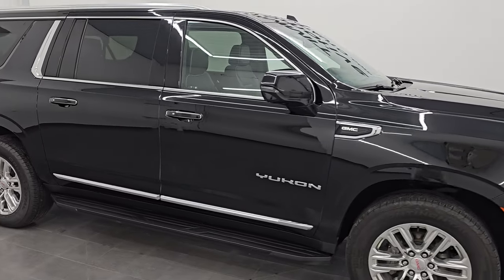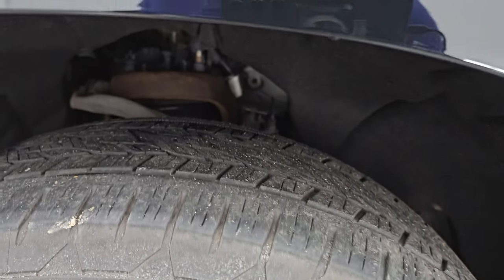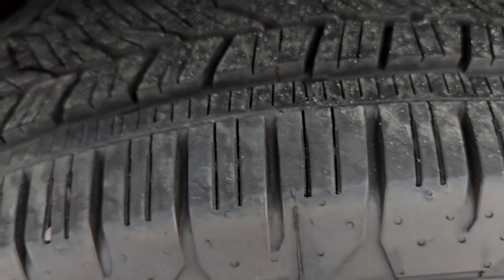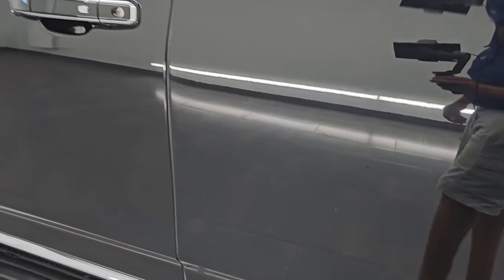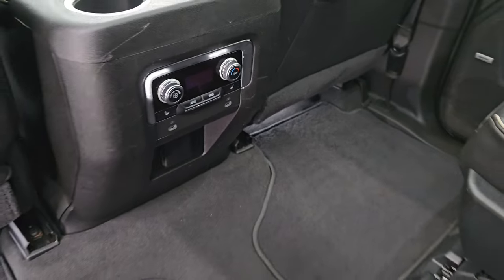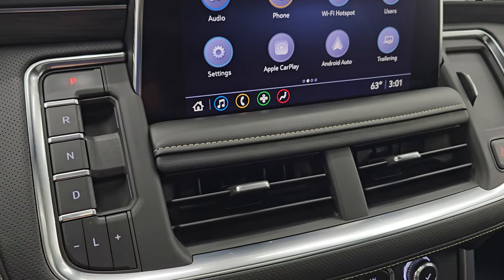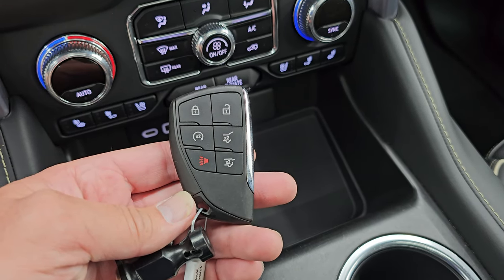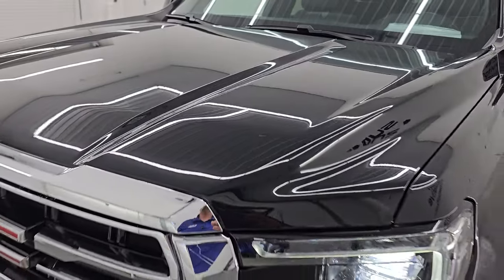2021 GMC YUKON XL SLT QUADS THIRD ONYX BLACK 4K WALKAROUND 14743Z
This 2021 GMC YUKON XL SLT WITH QUADS THIRD ROW AND PANO ROOF IN ONYX BLACK FOR SALE IN FOND DU LAC OSHKOSH WISCONSIN 54935 is the vehicle we did walk around review of today.

Thank you for checking out this video of this 2021 GMC YUKON XL SLT WITH QUADS THIRD ROW AND PANO ROOF IN ONYX BLACK FOR SALE IN FOND DU LAC OSHKOSH WISCONSIN 54935

STOCK: 14743Z
PRICE: $53,992
MILES: 56,694
MAKE: GMC
MODEL: YUKON XL
VIN: 1GKS2GKD5MR429801
LOCATION: FOND DU LAC OSHKOSH WISCONSIN, 54937 TRUCKS ON 41

1 OWNER! CLEAN TITLE HISTORY! CLEAN CARFAX!* 5.3 Liter V8 Ecotec3 Engine, 355 Horsepower* SLT Package* 10 Speed Automatic Transmission* 4x4 Push Button Four Wheel Drive 4WD* Power Panoramic Vista Roof Sunroof Moonroof Sun Roof Moon Roof* Reverse Backup Camera Rearview Camera* 360-Degree Surround View Camera System* Adaptive Speed Control Cruise Control* Blind Spot Monitoring with Rear Cross-Path Detection* Forward Collision Warning System* Lane Departure Warning with Lane Keep Assist* Non Smoker* Dual Power Air Conditioned Ventilated and Heated Seats* Black Ebony Leather Seats* Bucket Seats* Memory Driver's Seat* 2nd Row Heated Quad Seating Quads* 3rd Row Seats Bench Seating* Seven Passenger 7* Power Fold Flat Third Row Seats* Towing Package with Receiver Trailer Hitch and Trailer Wiring Tow Package* Heated Power Mirrors with Blindspot Indicators* Power Fold in Power Mirrors with Built-in Directional Signals* Stabilitrak Traction Control* 3.23 Gears* Continental Crosscontact LX 275/60 R20 Tires* 20 Inch Rims Premium Wheels* Polished Aluminum Rims Premium Wheels* Four Wheel Disc Brakes* Factory Running Boards* LED Fog Lights* LED Headlights* LED Running Lights* LED Tail Lamps* Roof Rack Rails* Sonar with Front and Rear Bumper Sensors* Blind Spot and Cross Path Detection System* Easy Fuel Capless Fuel Fill* Chrome Trimmed Grill* AM / FM Radio Tuner* Sirius/XM Satellite Radio Capabilities Sirius / XM* Bose Premium Audio Sound System* Bluetooth, Hands-Free Phone Controls Blue Tooth* Android Auto Compatible* Apple Car Play Compatible* Auxiliary MP3 Jack Portable Audio Connection* SD Card Slot* USB C Jack* USB Jack Portable Audio Connection* Keyless Entry with Factory Remote Start* Push Button Start* Power Raise Rear Gate with Manual Raise Glass* Rear Window Defroster* Adjustable Height Seatbelts* Driver and Passenger Front Air Bags* L.A.T.C.H. Child Safety System* Side Curtain Air Bags SRS Safety Restraint System* 2nd Row Power Windows* Heated Steering Wheel Multi-Function Steering Wheel Controls* Homelink System with Three Programmable Buttons for Garage Doors, Lighting Systems & Security Systems* Compass, Outside Temperature Display and Mileage Display* Dual Multi-Zone Climate Control* Rear Air Controls* Factory Floormats* Woodgrain Dash And Door Trim* Air Conditioning AC* Cruise Control* Power Locks* Power Windows* Automatic Headlights Autolamp* Power Tilt/Telescope Steering Wheel* 120V / 150W Auxiliary Power Outlet* Onyx BlackONE OWNER! CLEAN AUTOCHECK! Very very clean inside and out! This is one of the sharpest 2021 GMC Yukon XL SLT Suvs we have ever had on our lot! Make your move before this super clean 4wd is gone!*